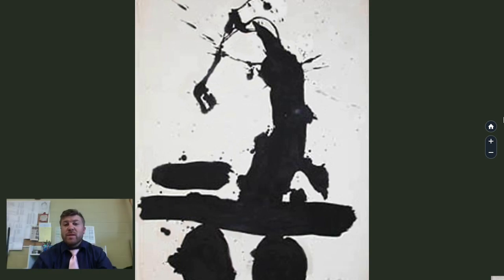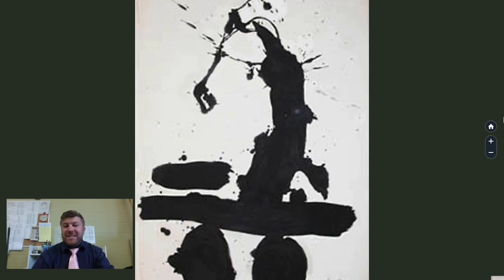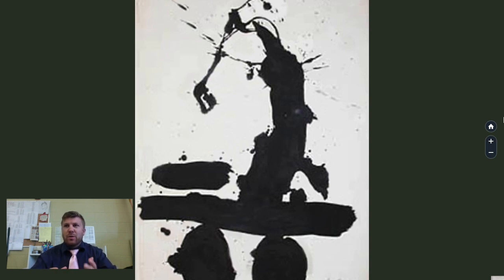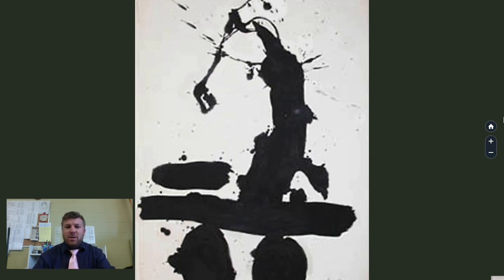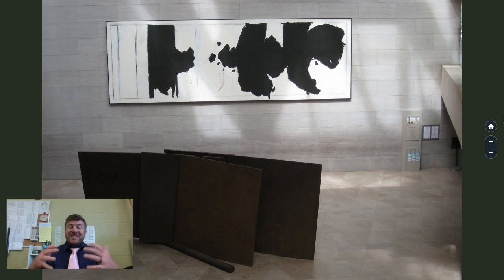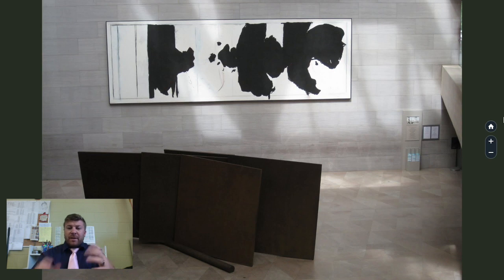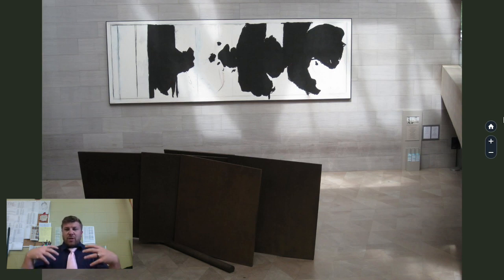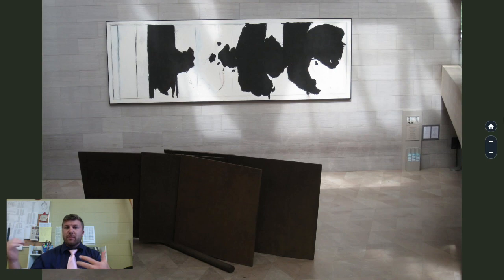Robert Motherwell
This video is about Robert Motherwell